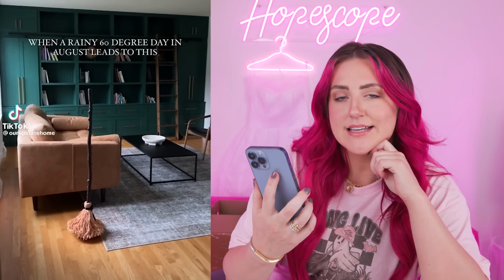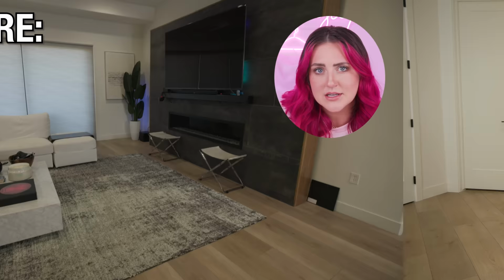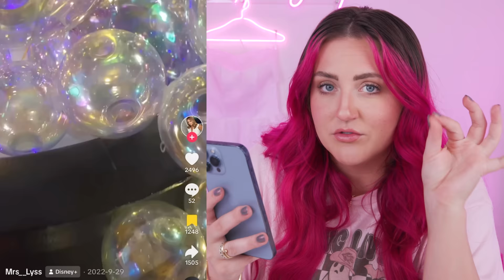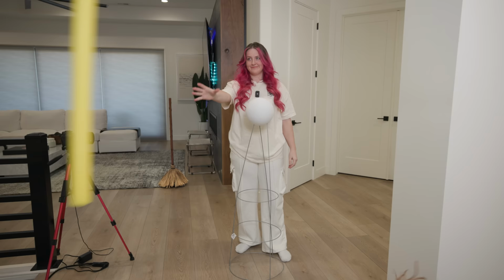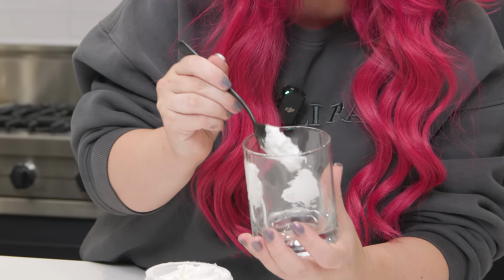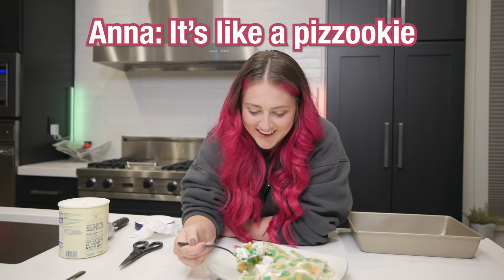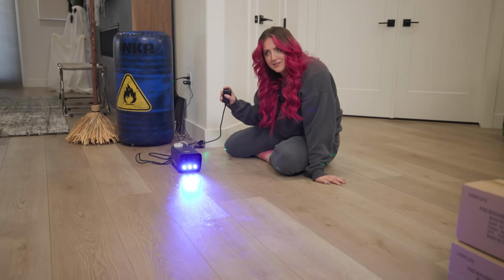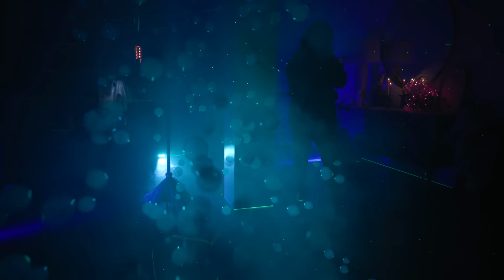I Tried VIRAL TikTok Halloween HACKS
Last minute Halloween DIYs that TikTok made me buy and try!

Main channel:  @HopeScope  / @hopescope